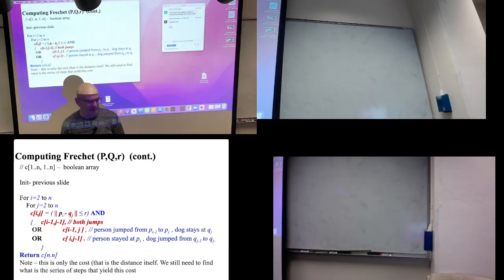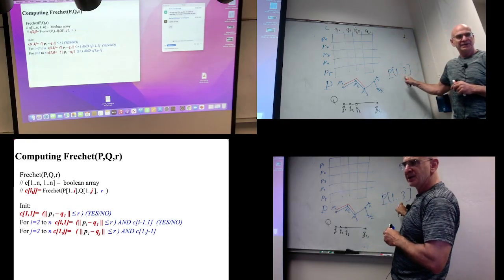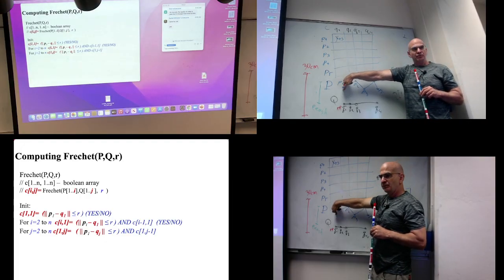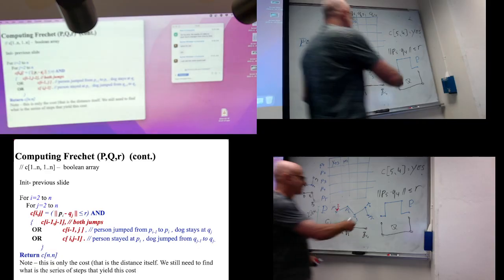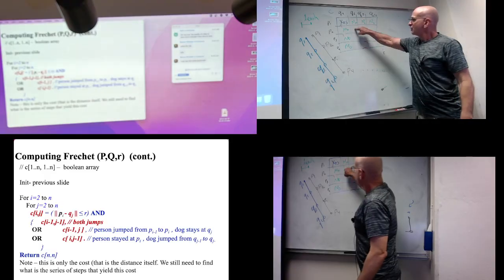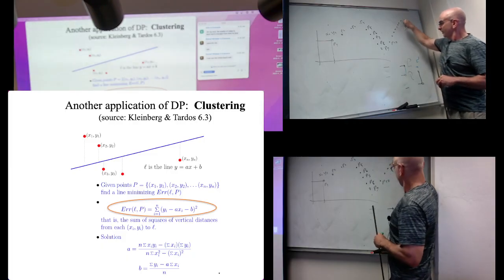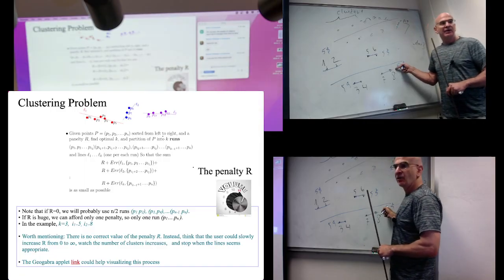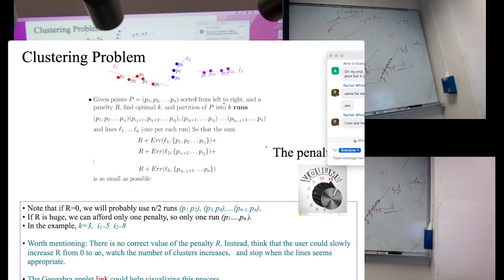2022. July 20. Frechet and Clustering Runs of Points